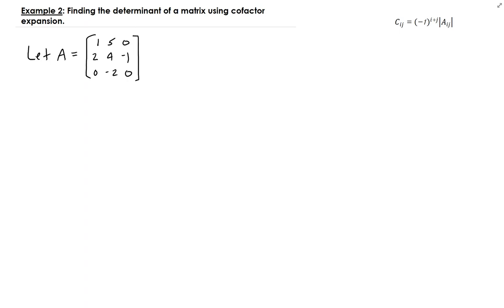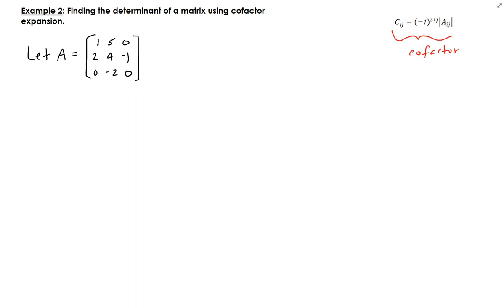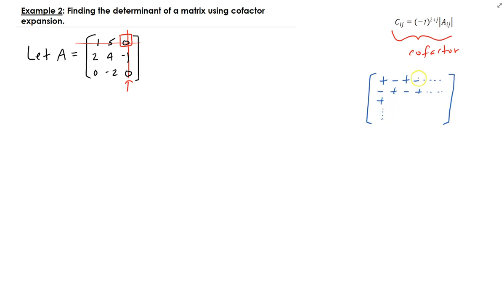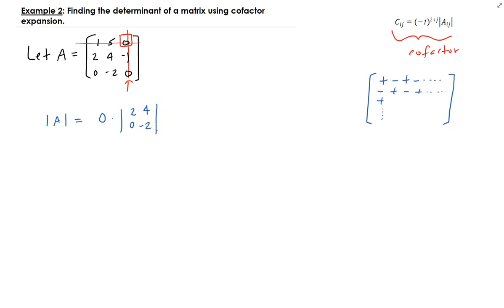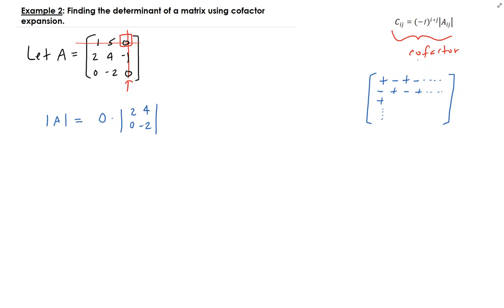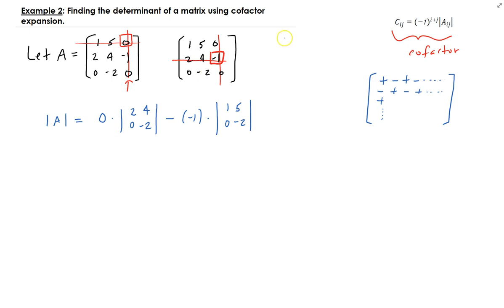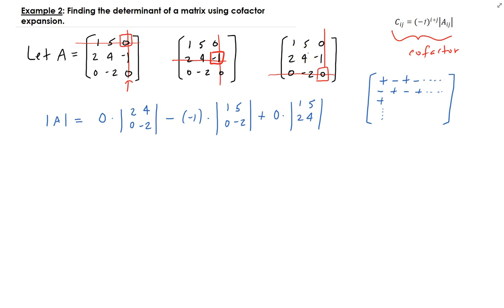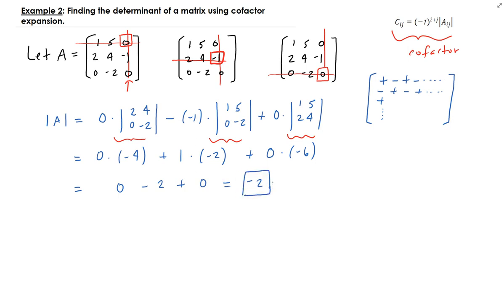Example 2: Finding the determinant of a matrix using cofactor expansion